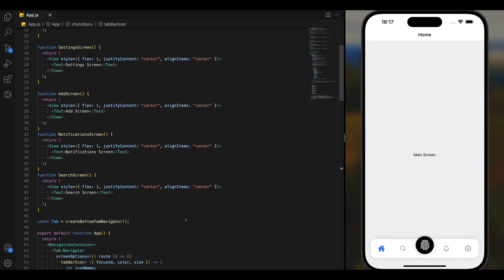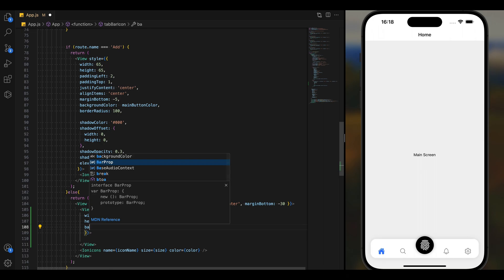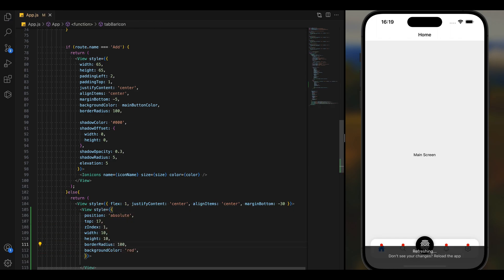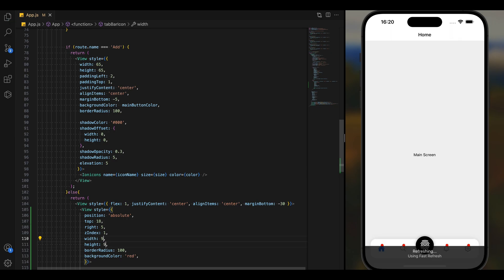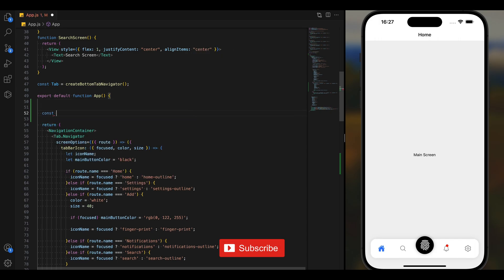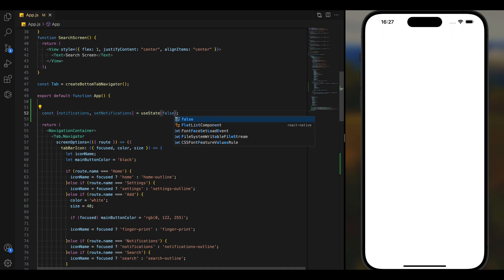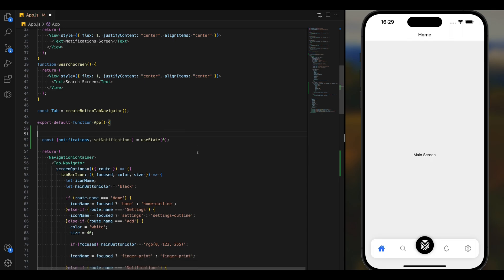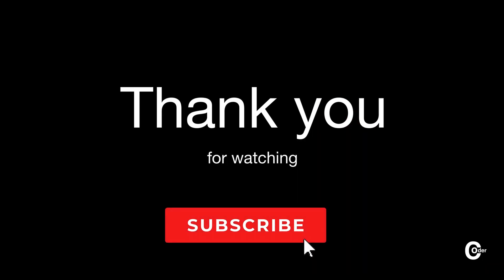React Native Footer Tab Navigation Tutorial | Step-by-Step Tutorial for Beginners - Notification #6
Welcome to our React Native Tab Navigation Tutorial Series! 🌟 . This tutorial walks you through how you can make the tabs float on tab navigation for your mobile app.

🔗 Dive deeper with our GitHub repository, where you'll find all the source code and extra resources to complement your learning.